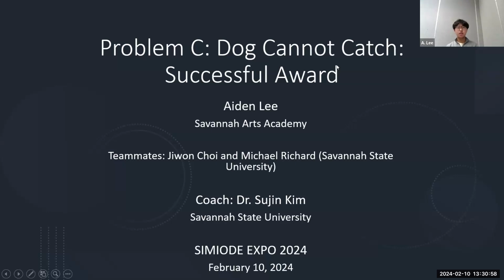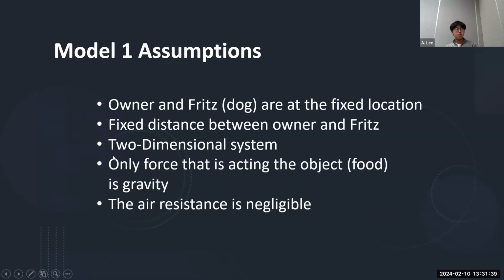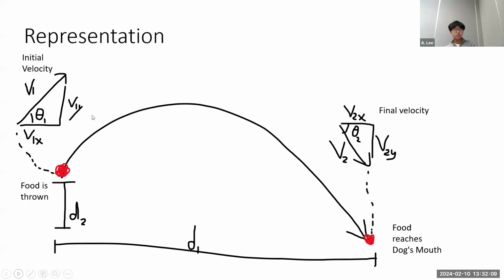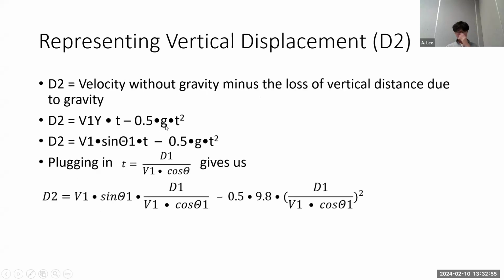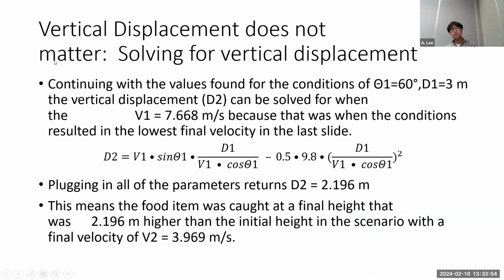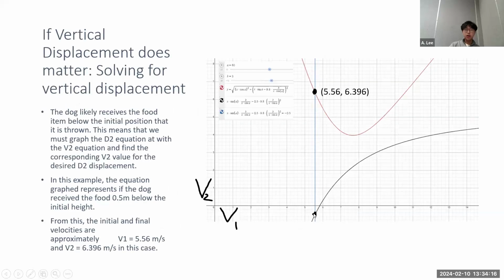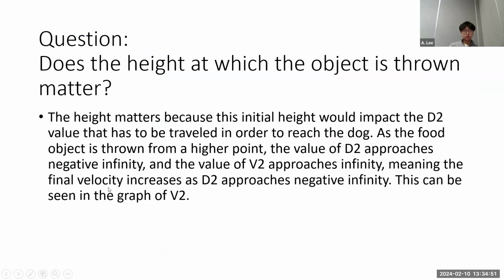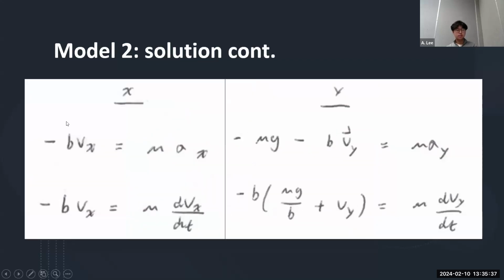Problem C: Dog Cannot Catch a Treat - Simulating the Probability of a Dog's Ability to Catch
Presented by:
     A. Lee, Savannah Arts Academy, Savannah GA USA
     Michael Richard, Jiwon Choi
     (Coach) Sujin Kim, Savannah State University, Savannah GA USA

Abstract: This presentation utilizes a mathematical model to graph a dog’s catchability difficulty when receiving a food object. Our study focuses on some key factors, namely initial velocity, final velocity, and time in flight to calculate the difficulty the dog experiences based on the collective impact on a dog’s success in catching these thrown objects. Our presentation assumes that all dogs have an intrinsic ability to catch thrown objects due to their physiology and evolved instincts. To quantify this skill, we have developed a graphical model that captures the behavior of an object when tossed based on the velocity and time in flight.

We examine scenarios where a dog may struggle to catch the food item based on a high final velocity or a short flight time, resulting in less time to react. More specifically, the model uses the initial velocity, representing the speed of the item at which the food projectile is thrown; the final velocity, representing the speed of the item just before it reaches the dog; and the time in flight. The presentation calculates an equation that relates initial velocity to final velocity, as well as an equation that relates vertical displacement to initial velocity, given conditions of initial angle thrown and horizontal displacement. In conclusion, our presentation offers valuable insights into the intricate relationship between initial velocity, final velocity, vertical displacement, flight time, and the difficulty for a dog to catch a projectile.